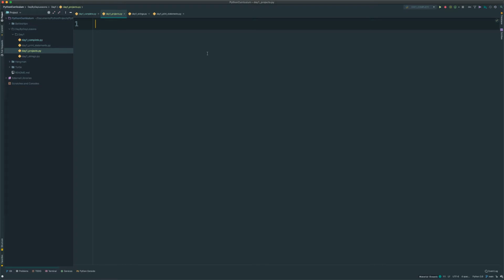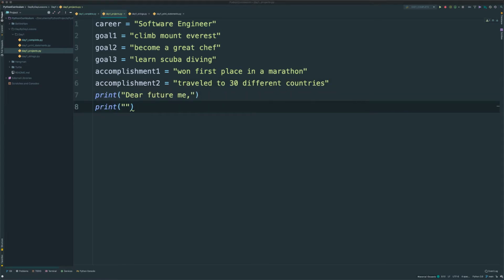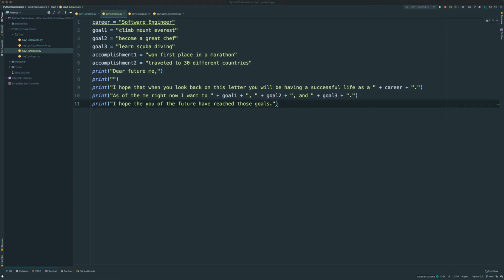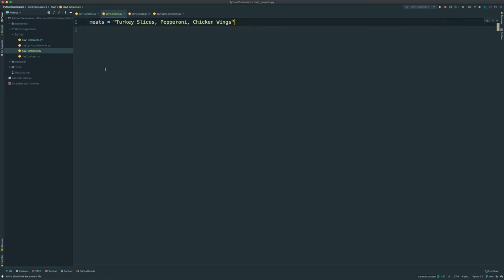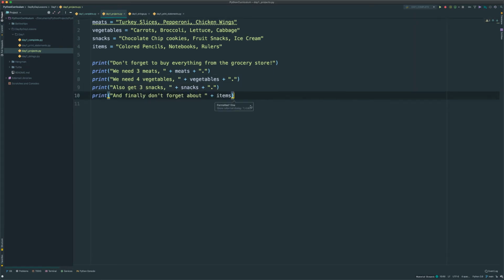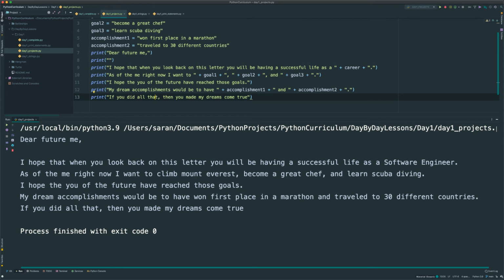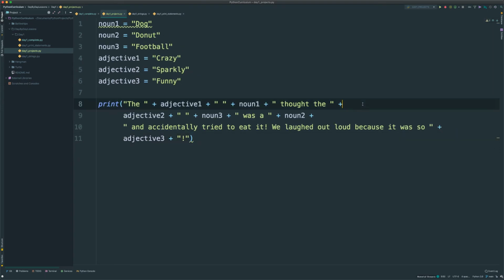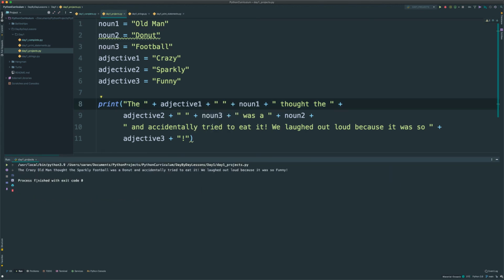Python Absolute Beginner Series: Day 1 - Projects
Test your knowledge of print statements and strings by doing these 3 easy projects in Python!

Link to code down below